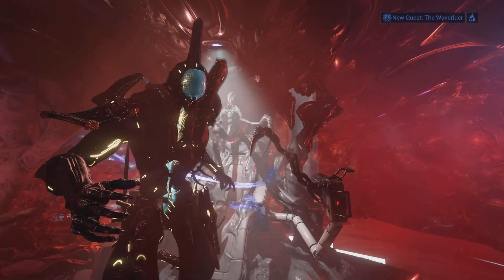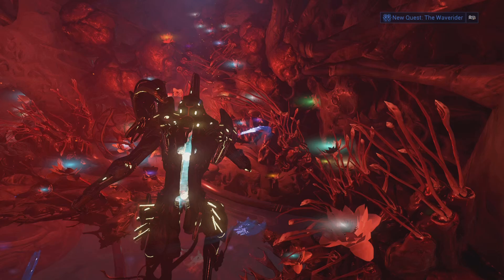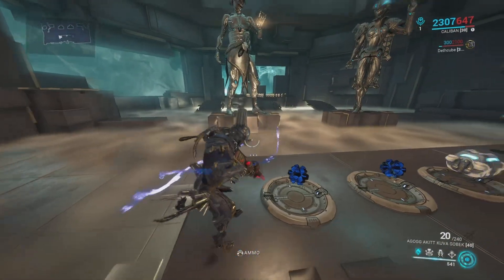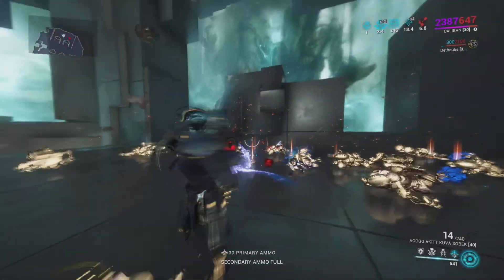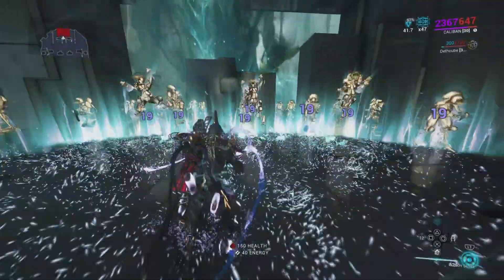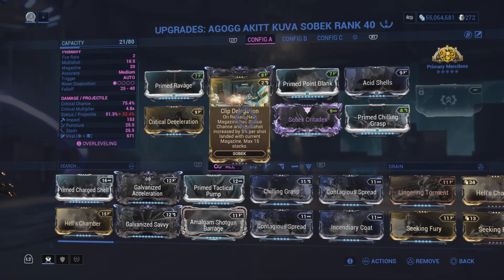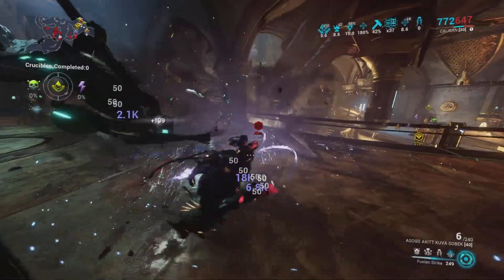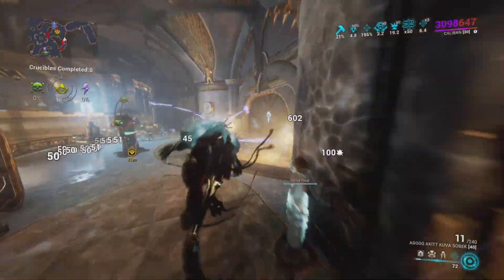No Banes? No Problem - Kuva Sobek made Simple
Giving a Sentient void damage might be blaspheme but whatever